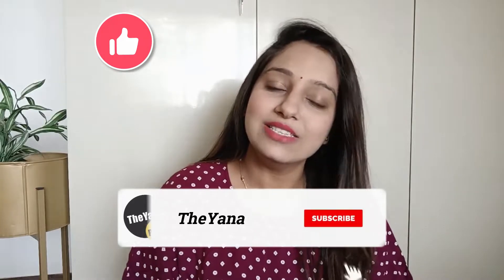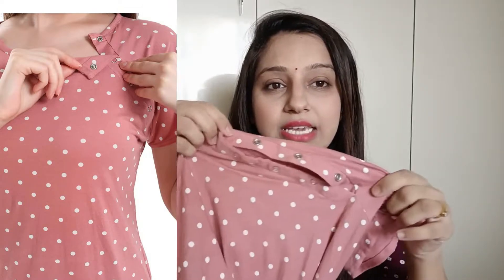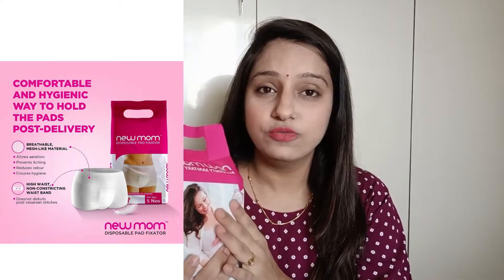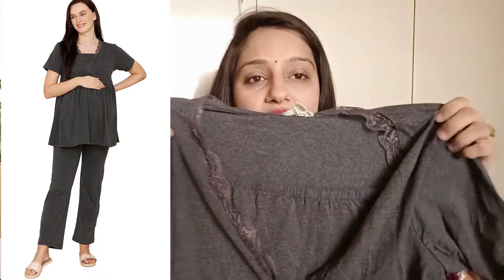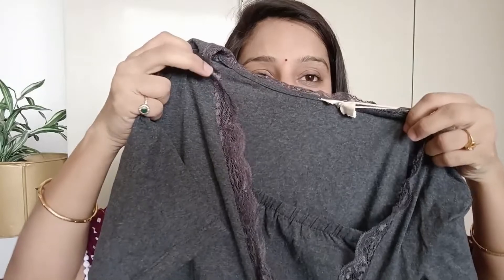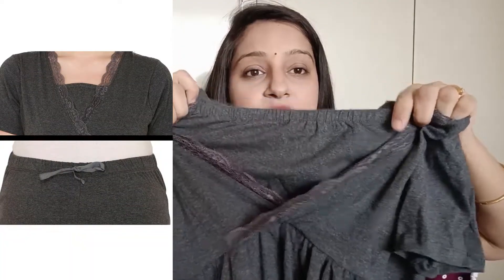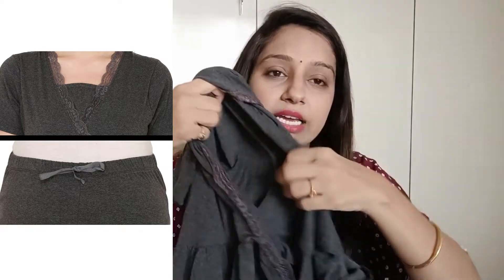Amazon Haul | Hospital bag | maternity bag checklist | Meterniy Gown |Baby products |haul videos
Hello friends, 💗💗💗💗

Buying Links :

Love….TheYana Patel 💗💗💗💗